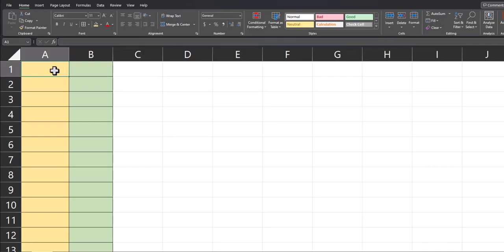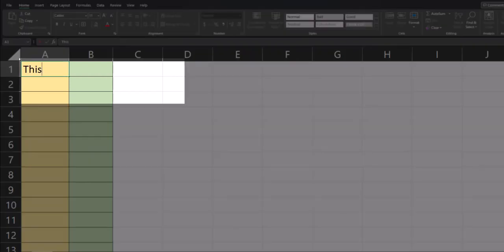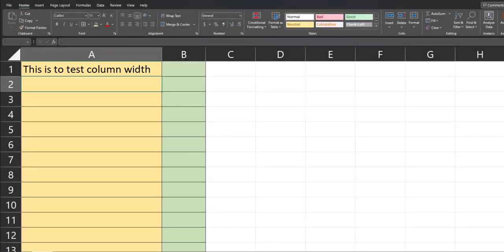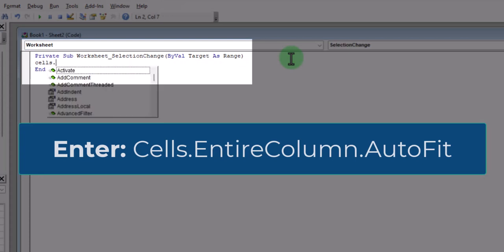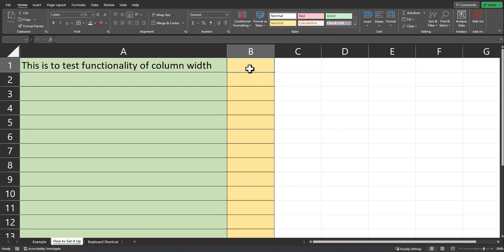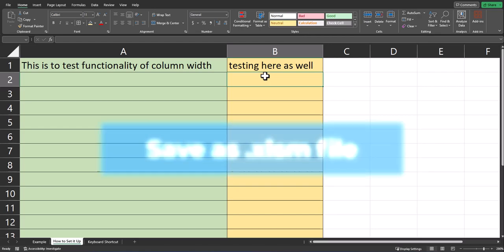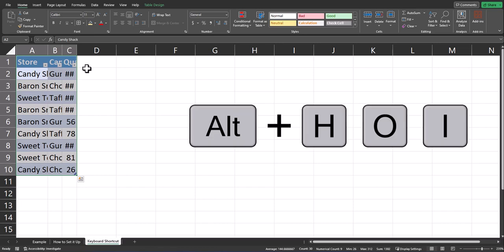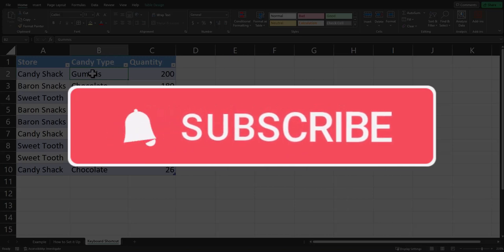Excel Tips - Autofit Column Width to Cell Contents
Hey team,

In this quick video I will show you how to set up Excel so that it automatically adjusts column width to match the content size in your cell based on what you entered.